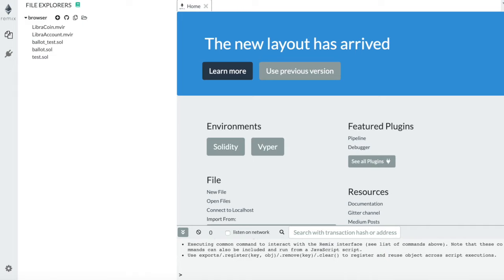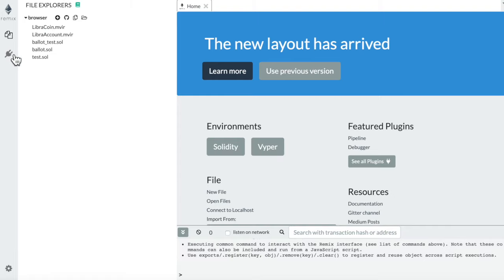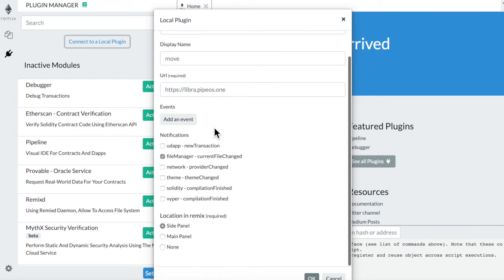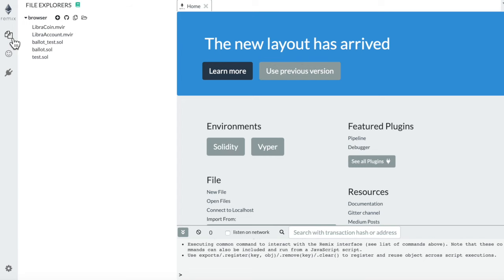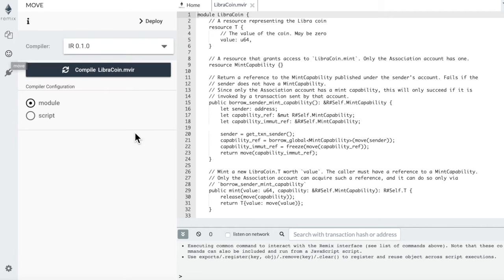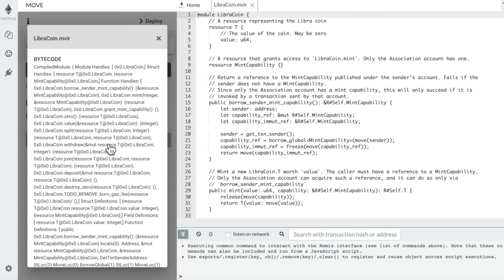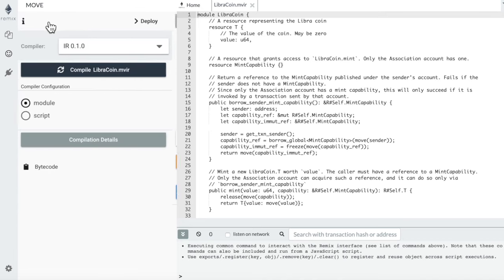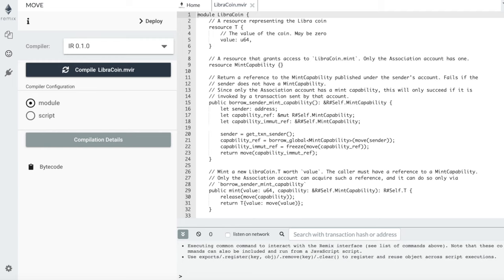Libra/Move Web IDE - Remix Plugin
and follow the video instructions.